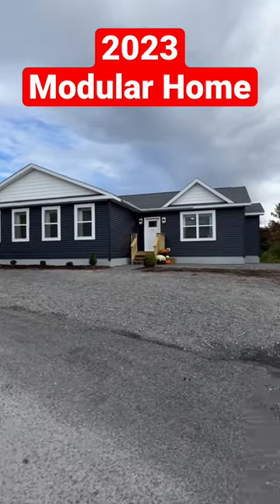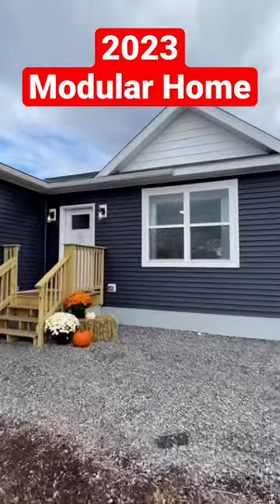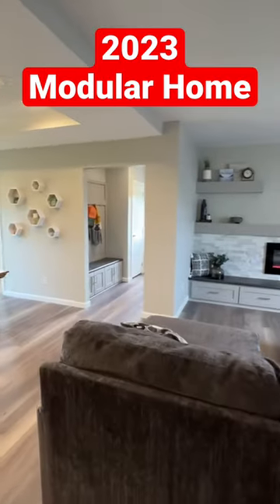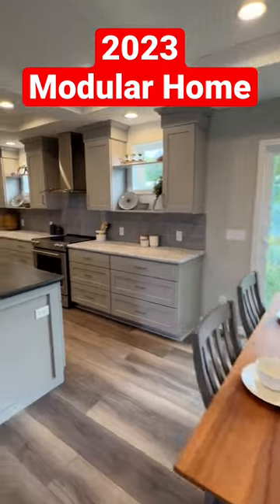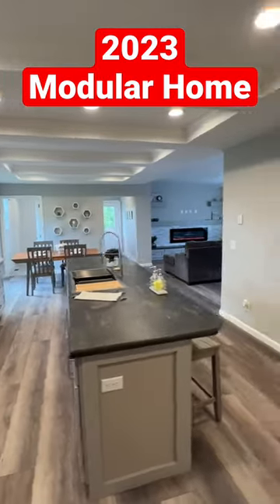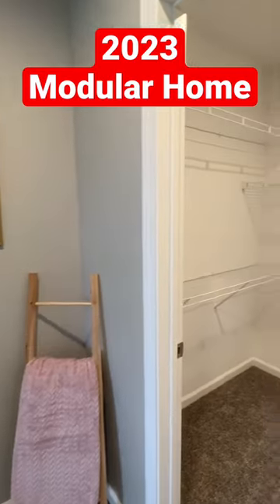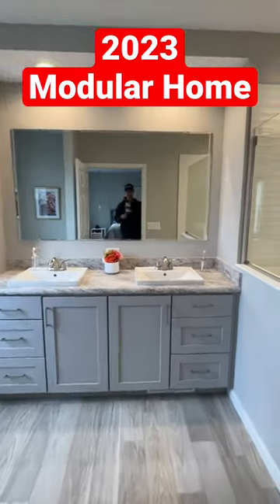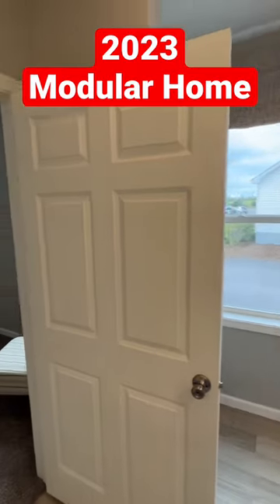WOW, this modular home is INCREDIBLE!❤️